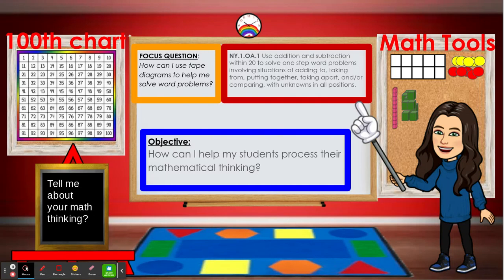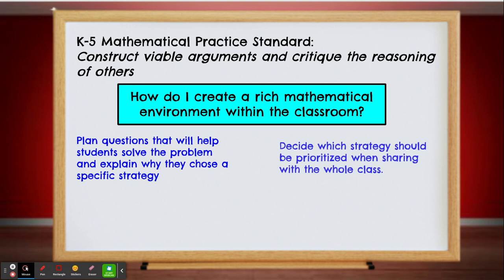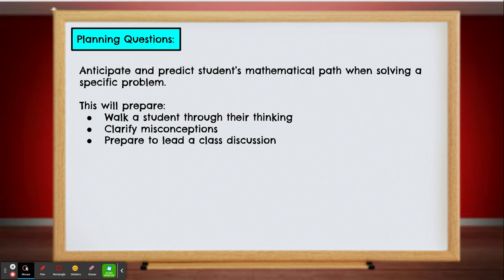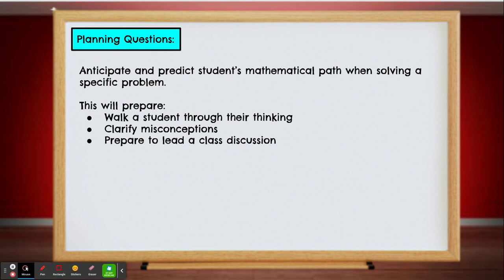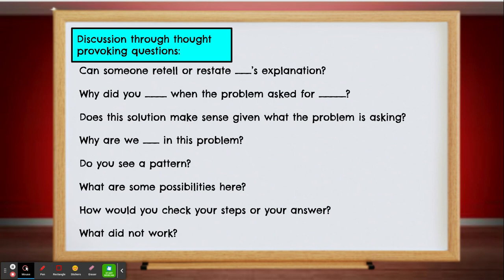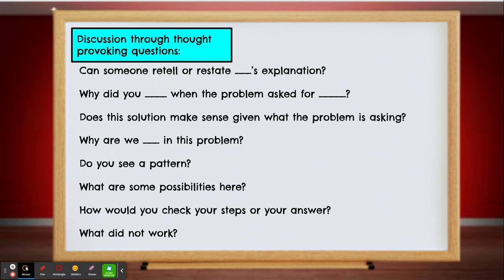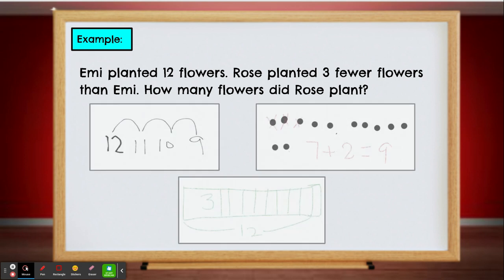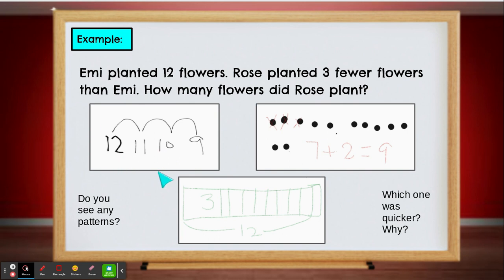Math_Grade1_Module6B_Day2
How can I create a rich environment for discussion?